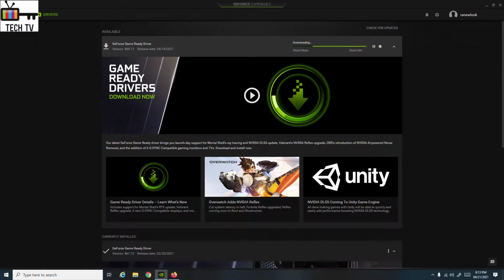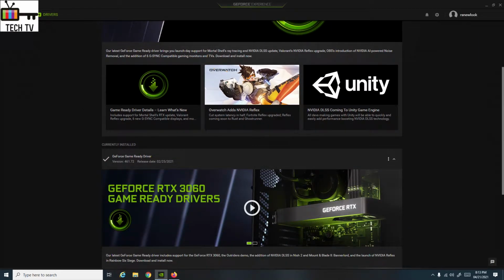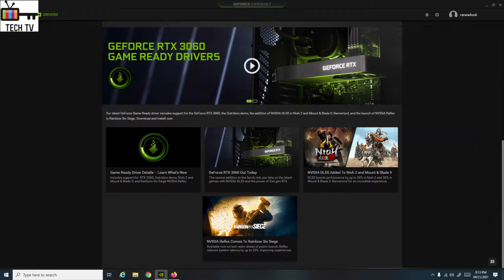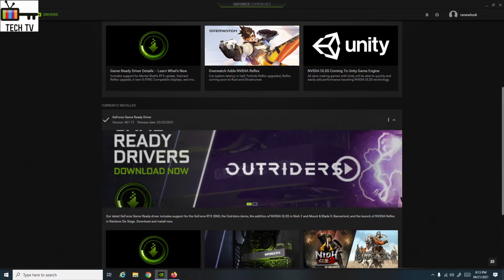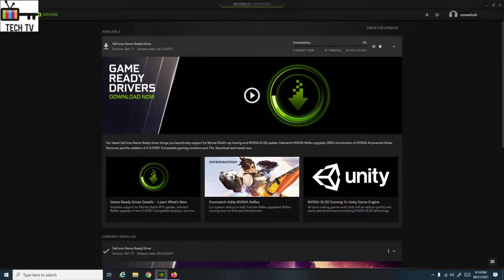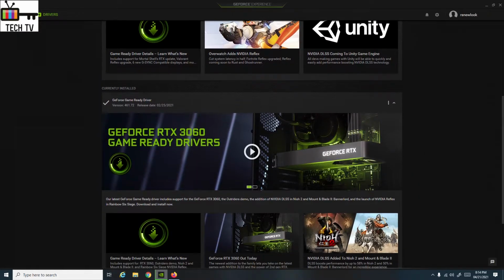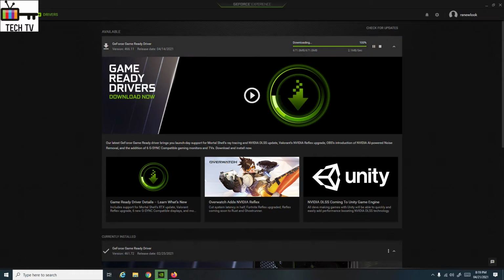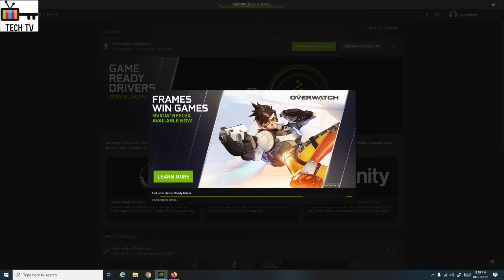nvidia GeForce Graphics Card | Driver Installation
Graphic Card Installation | nvidia GeForce Graphics Card Installation | Graphics Card Driver Installation | Computer Assembly

Mobile Charging Test | Mi 10T Pro Charging Test

Smartphone Teardown | Mobile Quality Tests